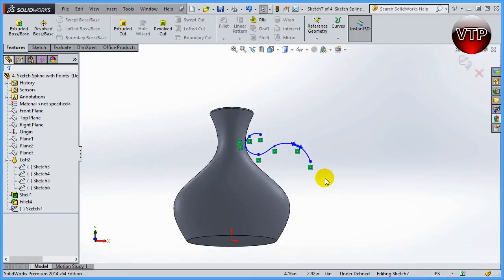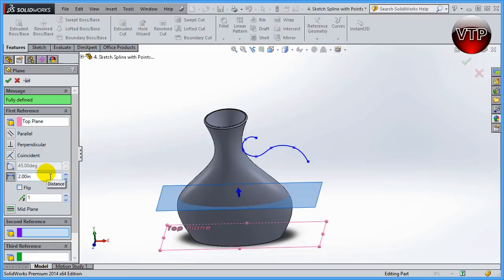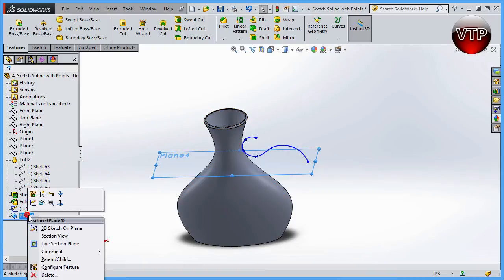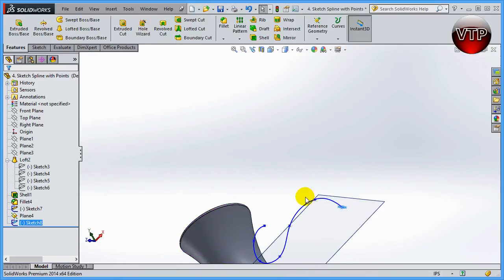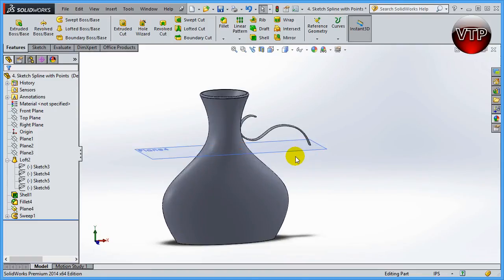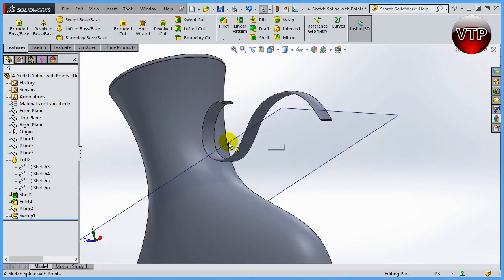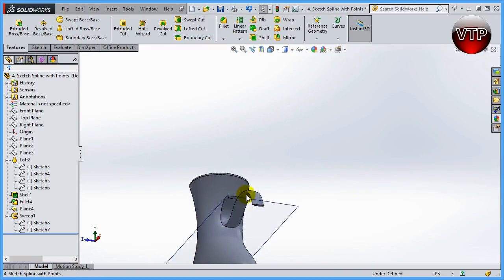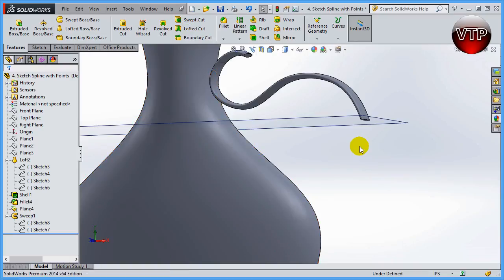Solidworks 2014 Advanced Modeling 2.6 - Create & Edit Sweep Vase Handle - vtpros.net